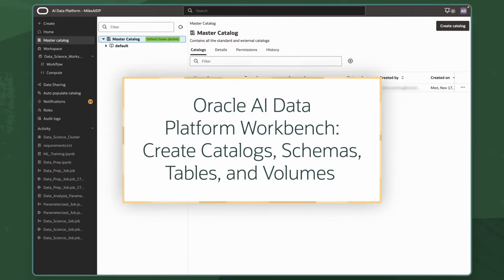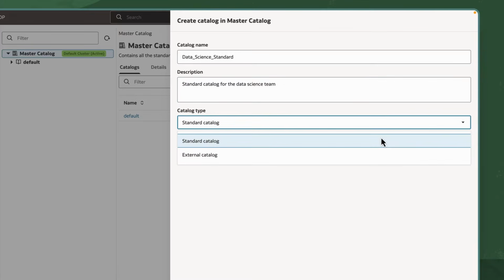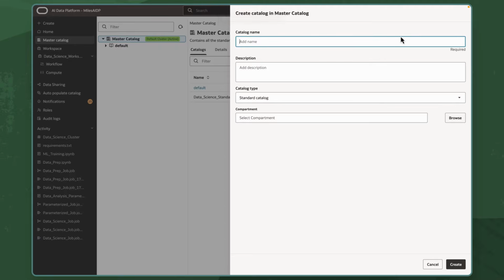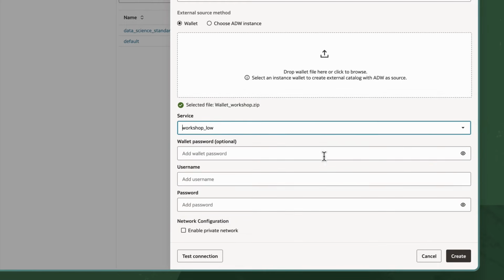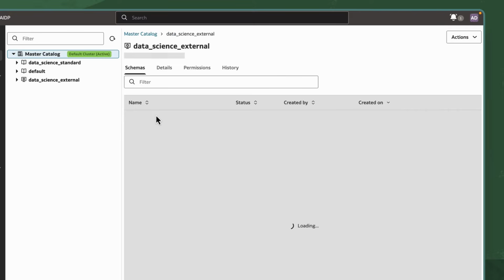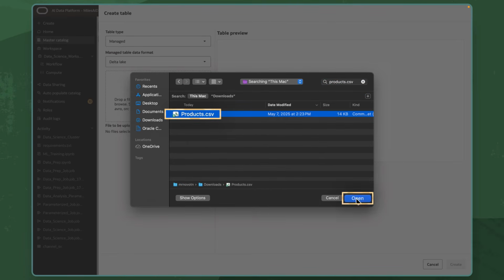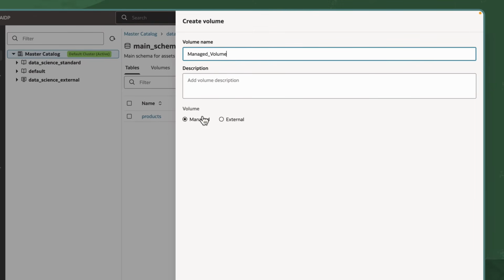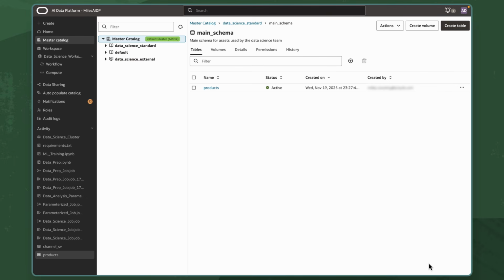How to Organize Data with Catalogs and Schemas in Oracle AI Data Platform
Accelerate centralized data management with Oracle AI Data Platform. In this tutorial, Oracle experts show how to organize structured and unstructured data using catalogs, schemas, tables, and volumes—key for scalable analytics and AI projects

This comprehensive tutorial walks through creating both standard and external catalogs, connecting external data sources, and managing different data types. Viewers learn to establish and configure schemas, import tables, and manage volumes, ensuring efficient collaboration for team-based workflows. The tutorial also explains catalog types and demonstrates practical steps for maximizing Oracle AI Data Platform for enterprise-scale analytics. Discover best practices for building a unified data environment and enabling faster business insights.

Explore a range of training programs in Oracle Analytics designed to boost your skills

Check out detailed instructions on using the master catalog in Oracle AI Data Platform